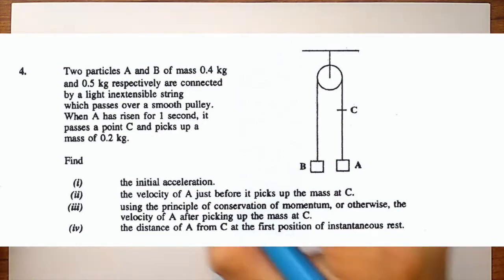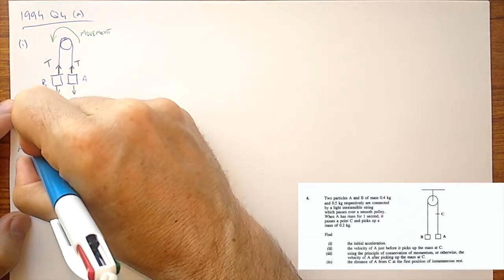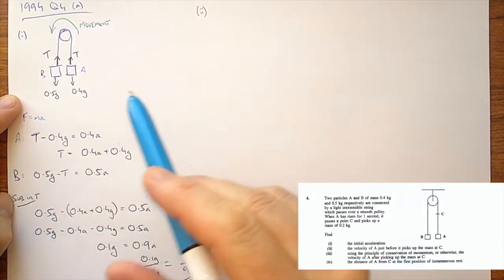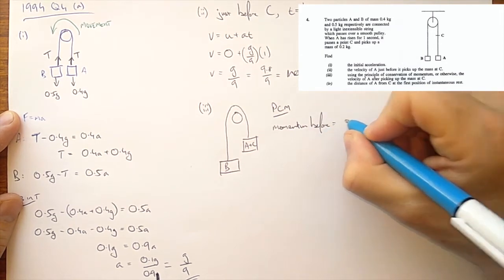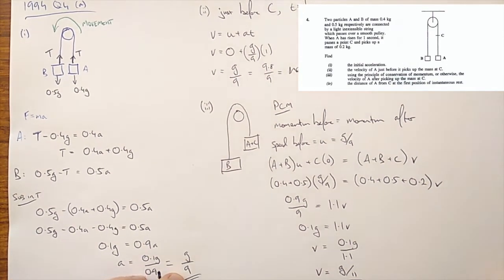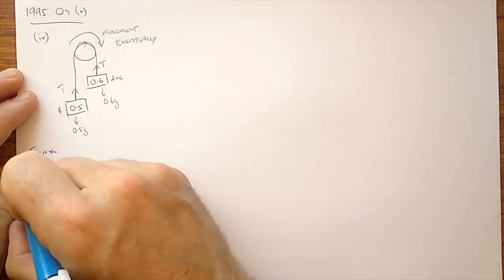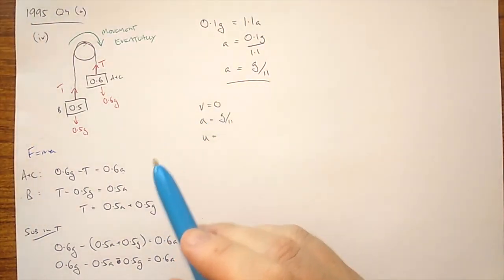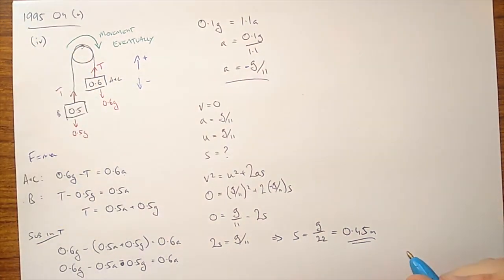1995 Q4(a)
4 - Connected Particles. Using Principle of Conservation of Momentum to solve.